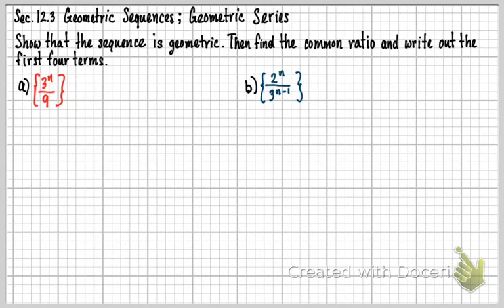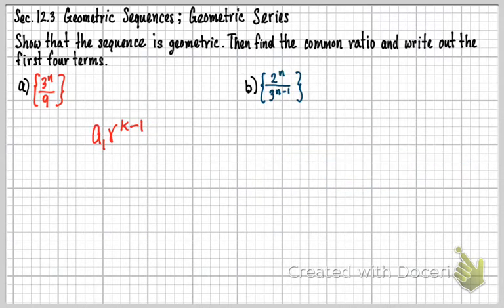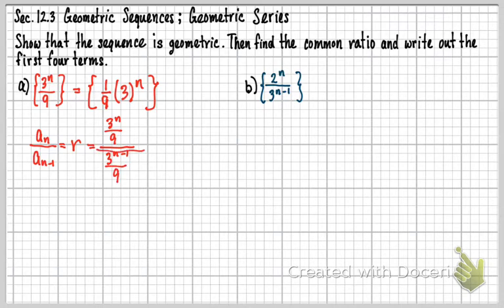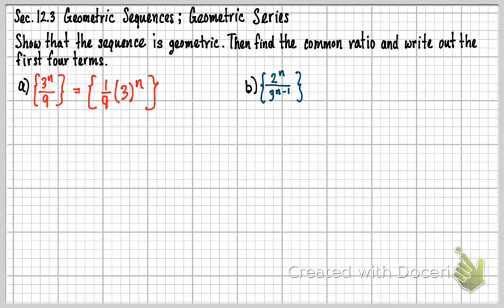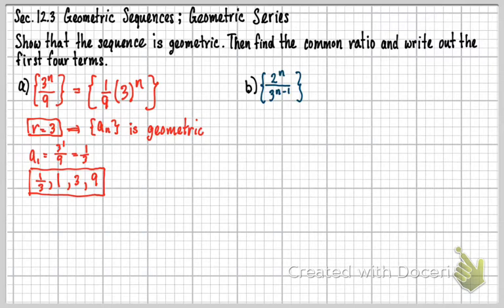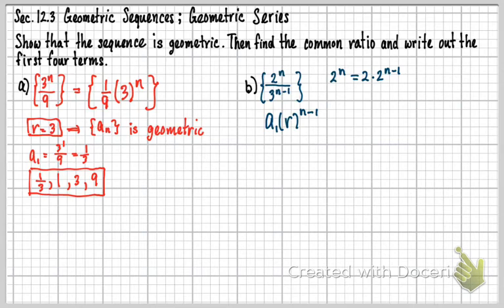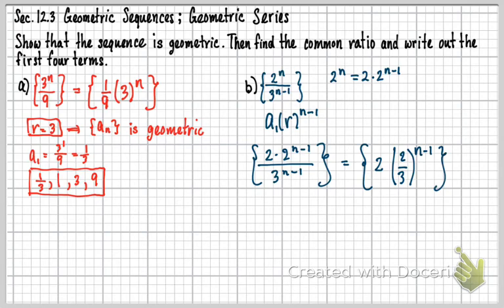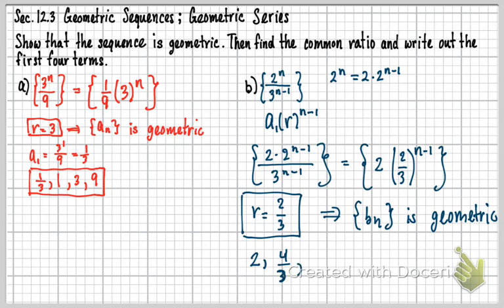MTH122W-Sec. 9.3 Geometric Sequences; Geometric Series (Part 2)